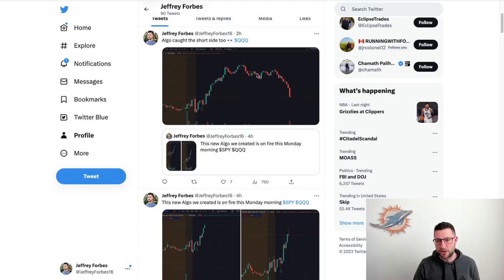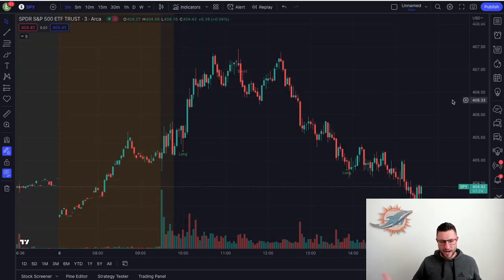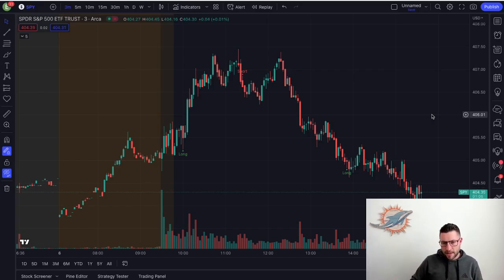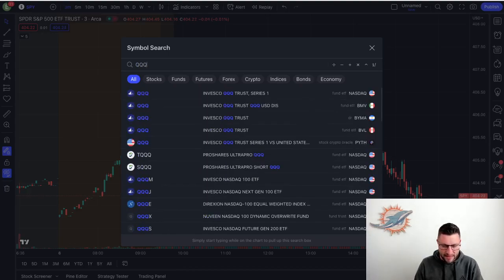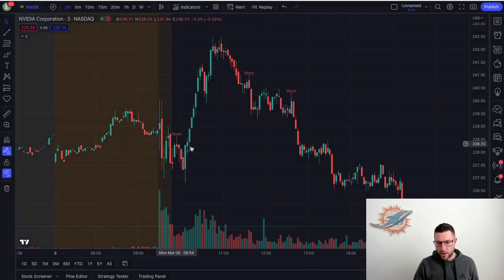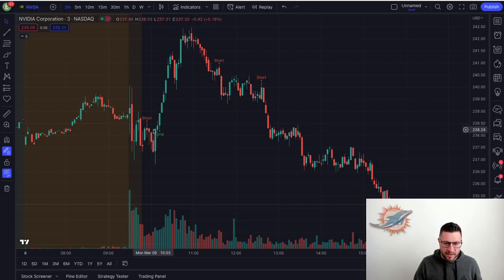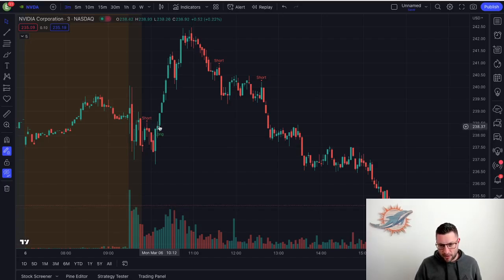85% Of My Profitability Comes From THIS! Stop Overtrading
✅ Get access to the trade alerts, a full options trading course and our private community

Remember, we can all grow together so we can all profit together...